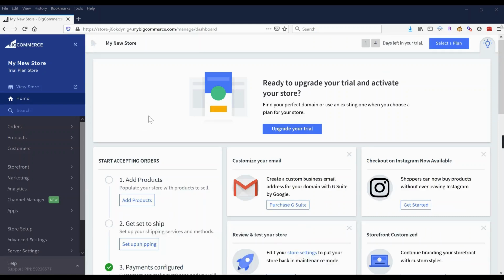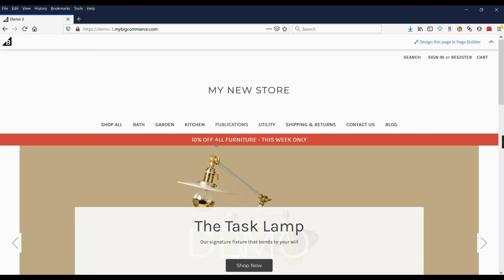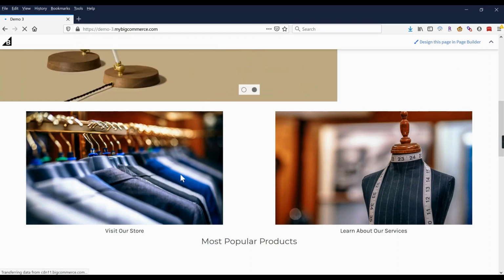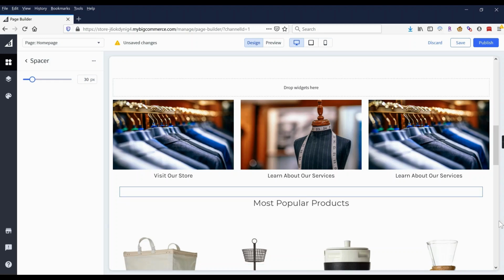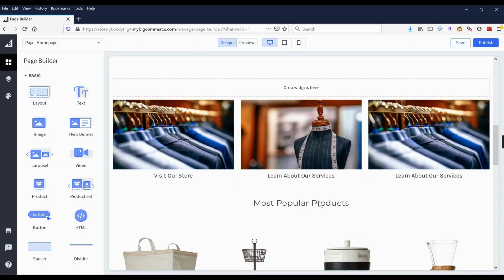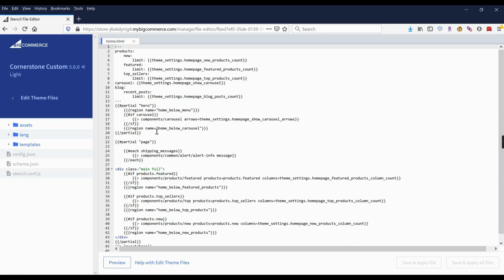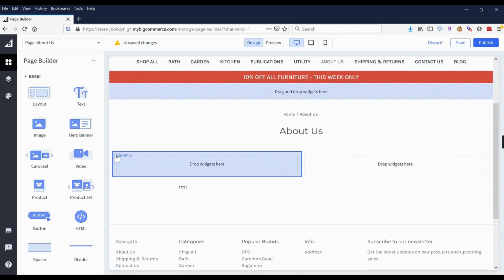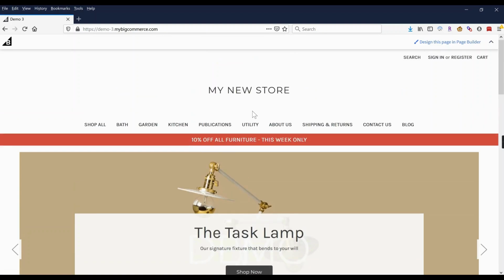Enhance Your BigCommerce Website with PageBuilder: Create Banners, Landing Pages & More!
Learn how to use BigCommerce's PageBuilder to create custom content on your homepage, category pages and more. This tutorial will show you how to utilize various PageBuilder widgets and how to add your own regions to give you even more control over your BigCommerce store design.